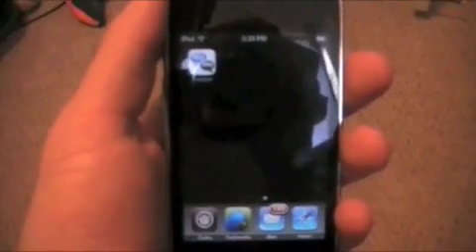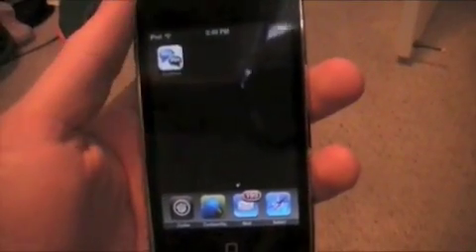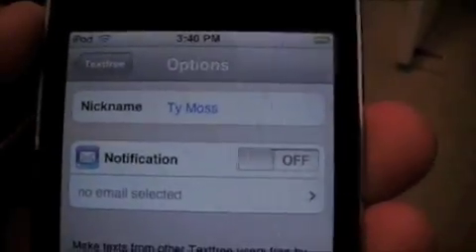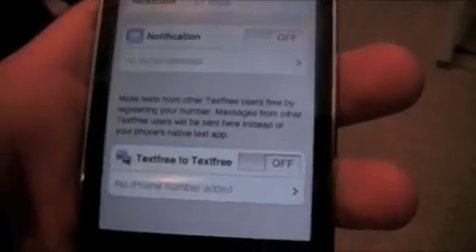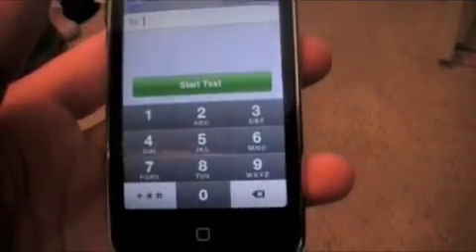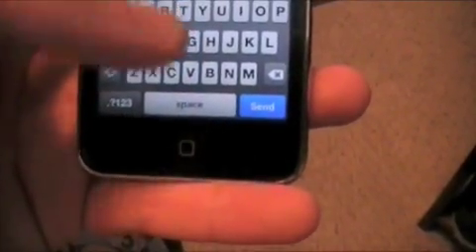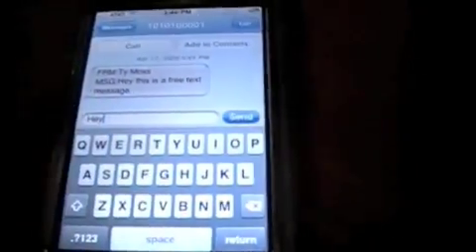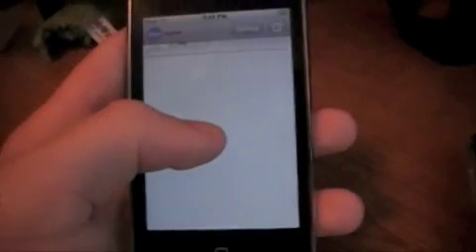Text Free on iPhone & iPod Touch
In this video i show you how to send free text messages on the iPhone and iPod Touch using an app called TextFree, which you can get below.

Paid Version(5.99, but 100% worth it if your paying every month for text messages)